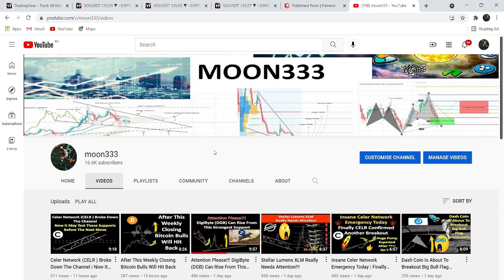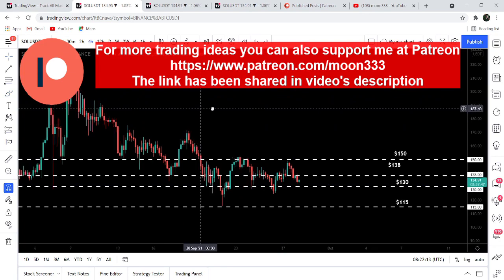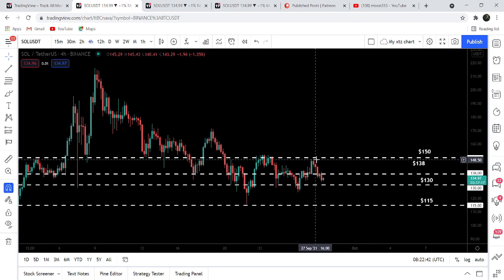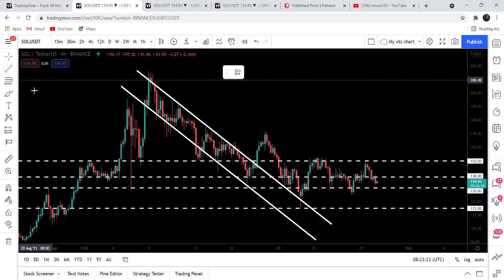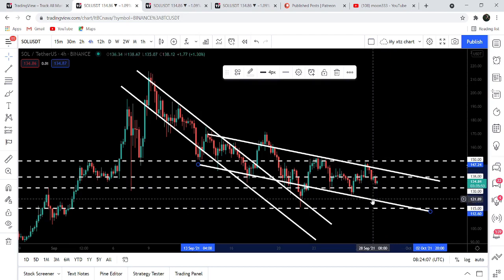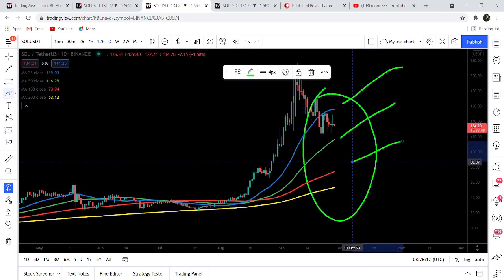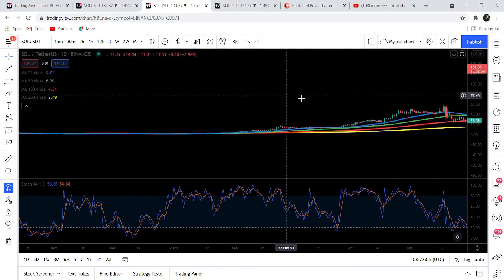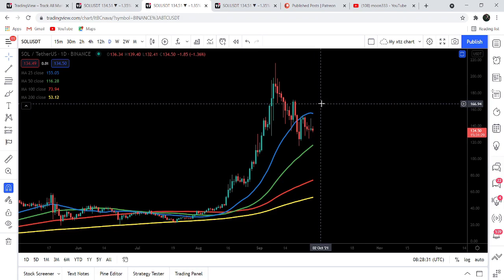Solana (SOL) Ready To Breakout Another Channel | Solana SOL Price Analysis Price Prediction